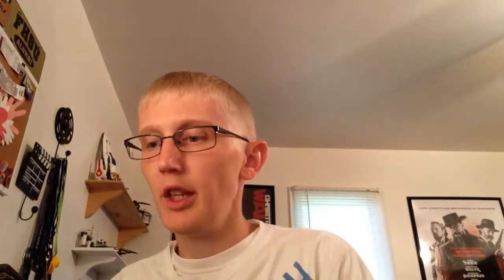June Lootecrate Unboxing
Received June's Lootecrate in the mail last week. My least favorite box so far in all of the ones I've received.